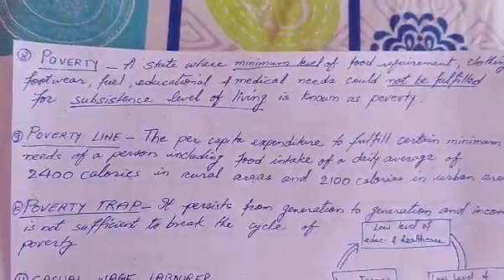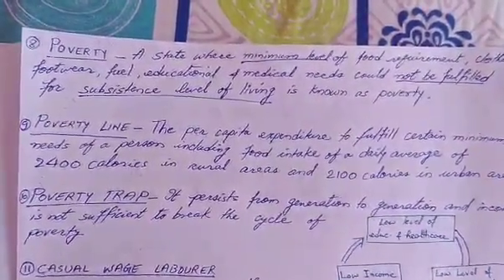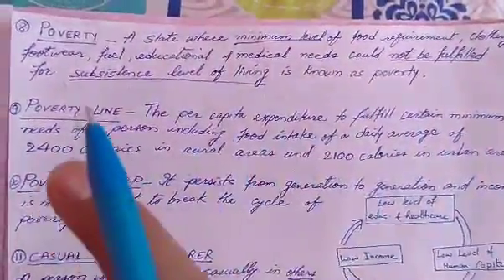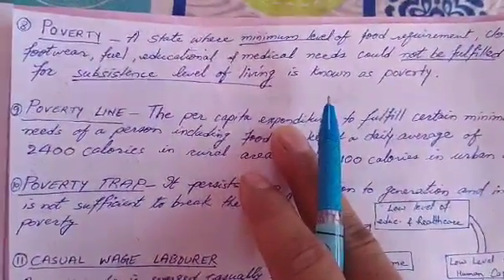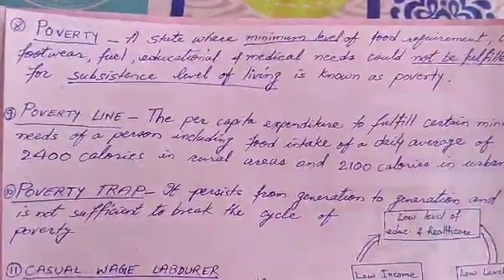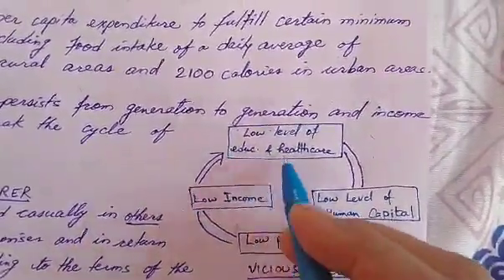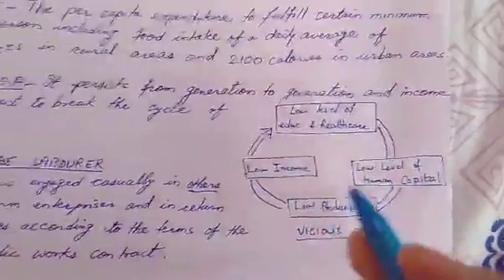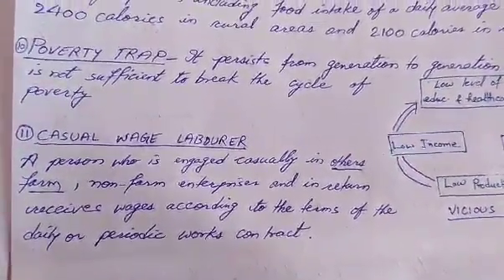Economics basic concepts in hindi and english!! For all competitive exams like UPSC, bps, ssc etc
You will learn about:
what is poverty, what is poverty line, what is poverty trap, Who is casual wage labourer, What is vicious cycle.
Gareebi kya hai?
Useful for all exams including rrb exams, rbi exams and all exams where economics
Portion is included.
Economics for beginners.
Economics basic explained.

Thankyou 😊